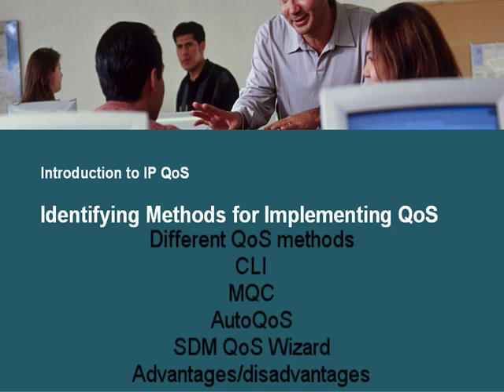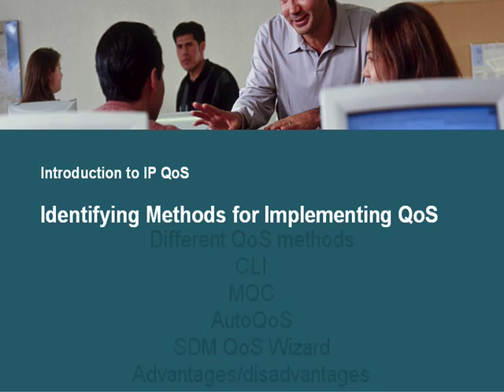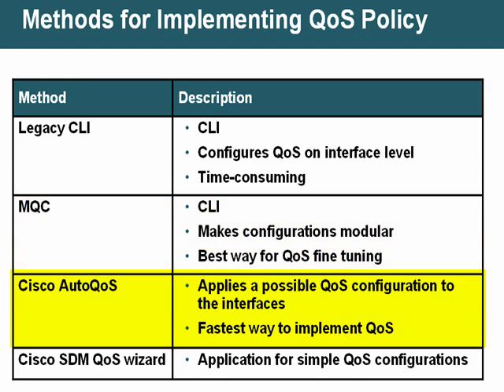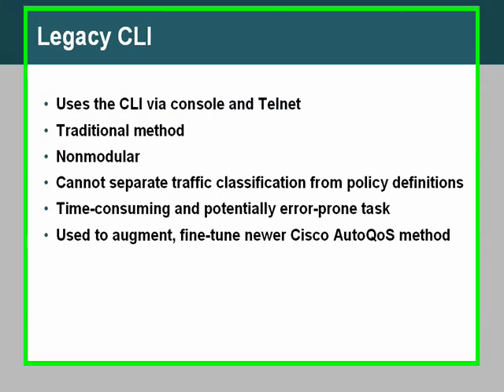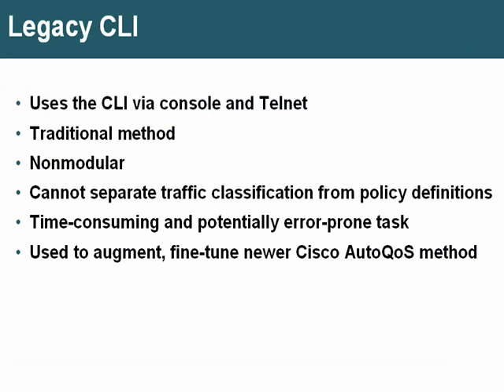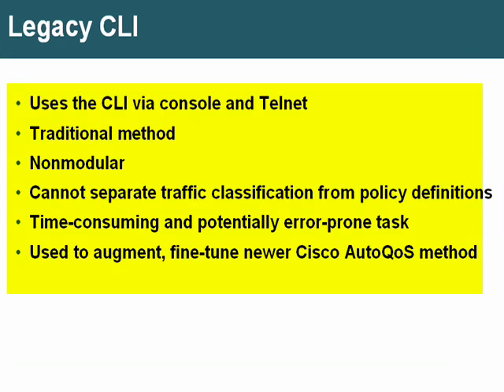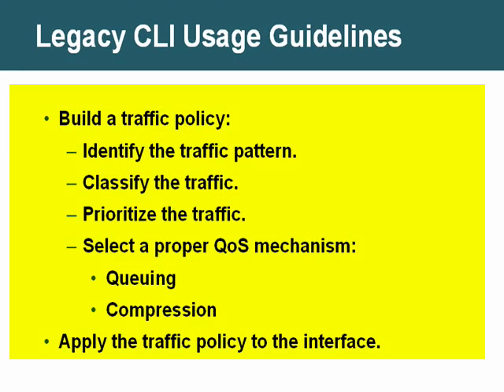ONT iCOD Sample